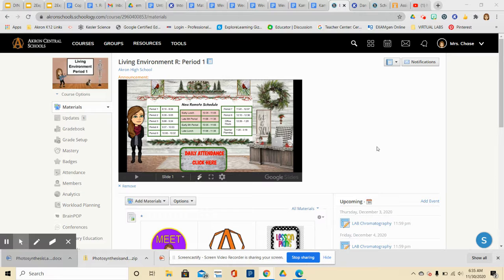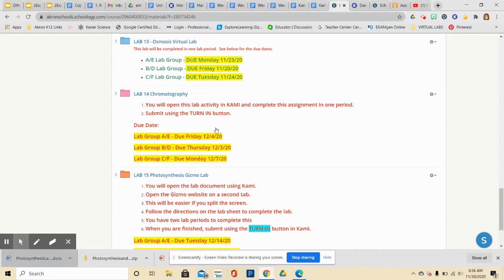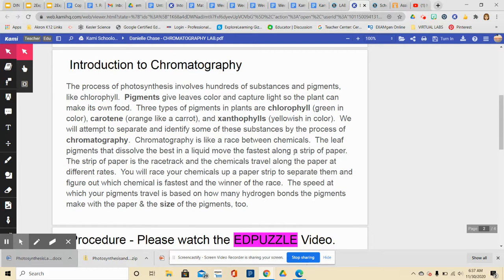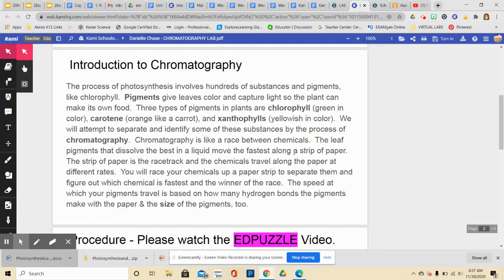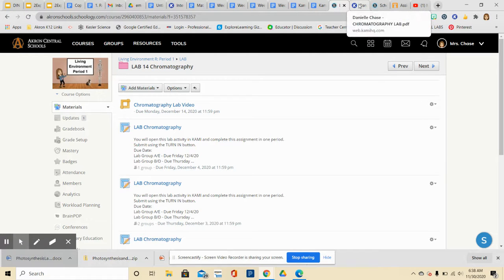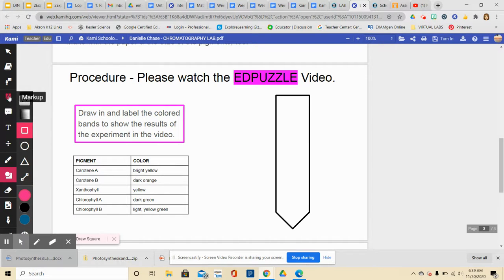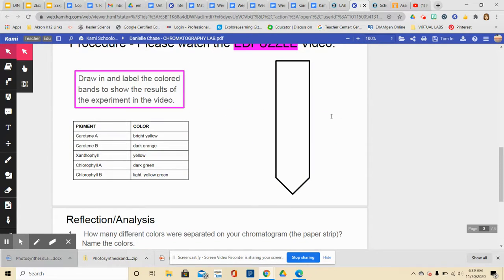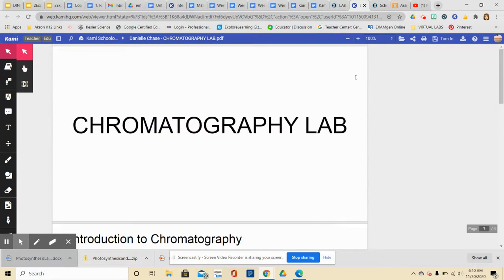LAB 14 Chromatography Lab Instructions